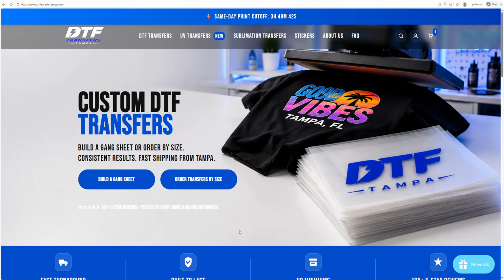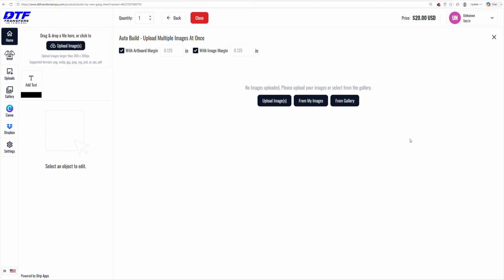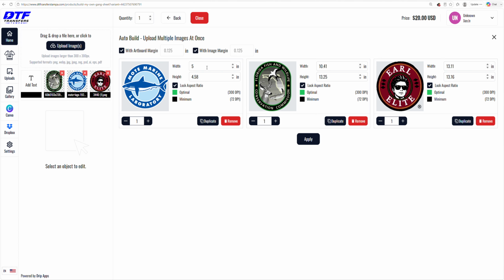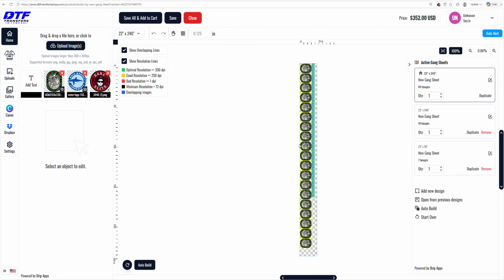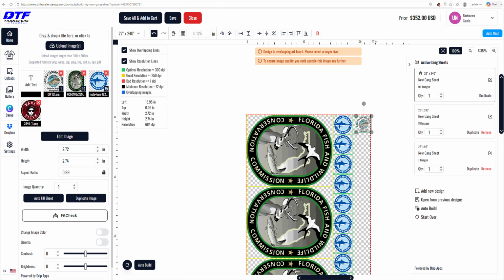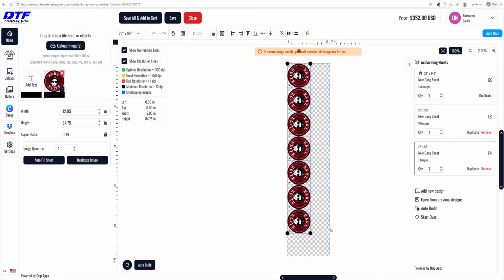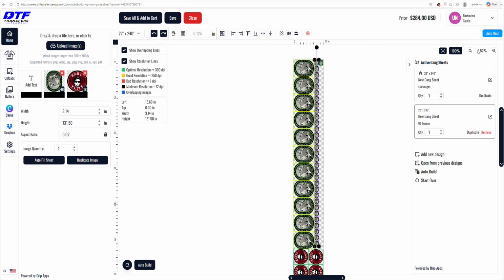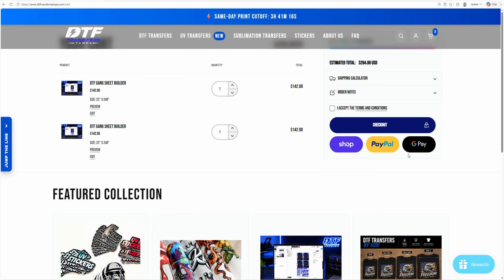Gang Sheet Builder Tutorial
How to Use the DTF Gang Sheet Builder | Complete Step-by-Step Tutorial

In this video, I'll show you exactly how to use the DTF Transfers Tampa Gang Sheet Builder from start to finish.

Whether you're brand new to DTF printing or you've been ordering transfers for years, this tutorial will help you create the perfect gang sheet, maximize your space, and avoid common mistakes.

In this tutorial you'll learn:

- How to upload your artwork
- How to resize your designs
- How to duplicate artwork quickly
- How to arrange designs for maximum efficiency
- How to change your gang sheet size
- Tips to save money on every order
- How to submit your gang sheet with confidence

Why Order from DTF Transfers Tampa?

⚡ Same-Day Printing Available (Orders placed by 2 PM)

🚚 Nationwide Shipping

📍 Local Pickup in Tampa, Florida

🎨 Vibrant Full-Color DTF Transfers

👕 No Minimum Order Quantity

⭐ Trusted by Hundreds of Businesses & Apparel Brands

If you have any questions about using our Gang Sheet Builder, leave them in the comments below.

• DTF Transfers
• Build a Gang Sheet
• Upload a Gang Sheet
• UV DTF Transfers
• Sublimation Transfers
• Vinyl Stickers

DTF Transfers Tampa